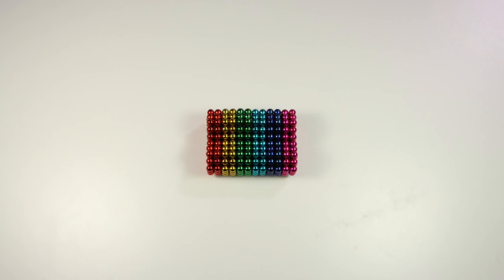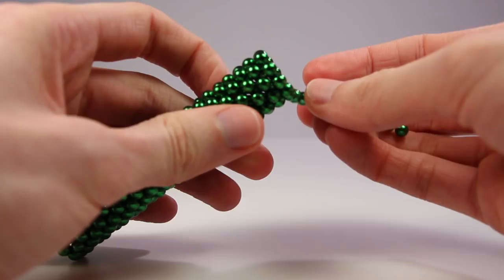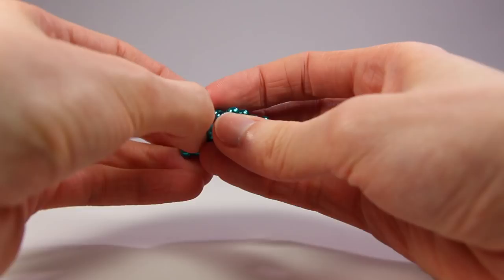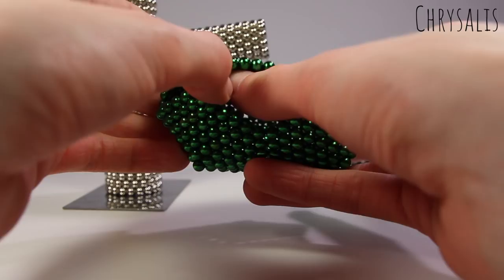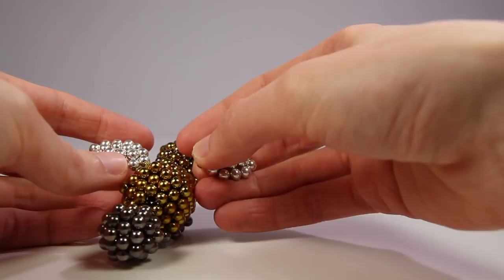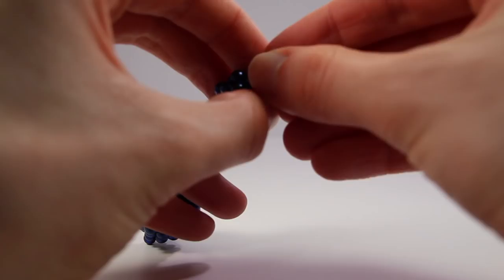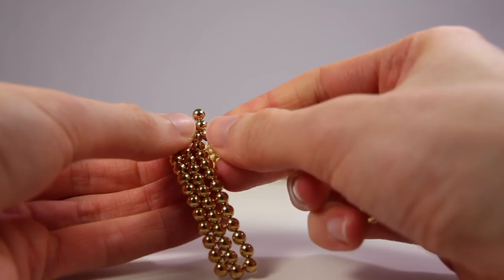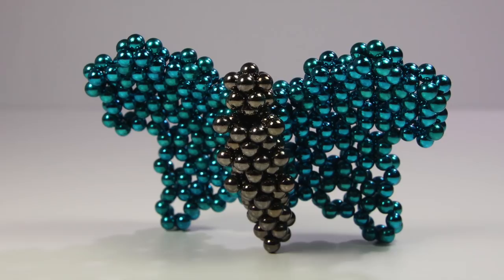Neoballs Insects - Sculpting & Stop-Motion (Extended Version)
Neoballs & Zen Magnets are tiny magnet spheres that can be used for sculpting. They are back to having monthly contests. I will enter the contests that I find interesting and stream the sculpting & stop-motion animation process. I made all six insect emoji.

0:00 Introduction
0:17 🐞 Lady Beetle (142 magnets)
1:16 🐛 Caterpillar (327 magnets)
2:30 🦋 Butterfly (410 magnets)
4:06 🐝 Bee (298 magnets)
5:39 🐜 Ant (223 magnets)
7:04 🦗 Cricket (395 magnets)
8:36 Outro